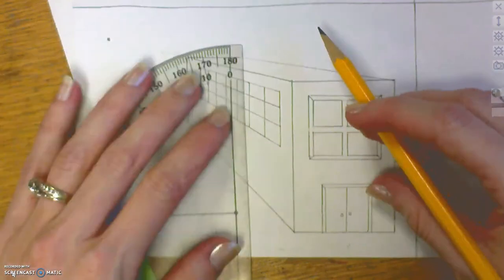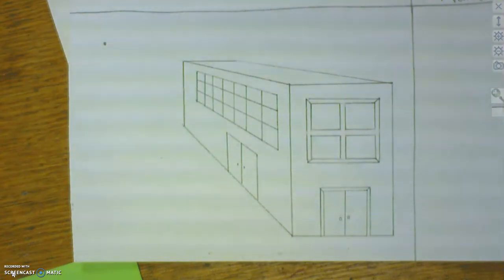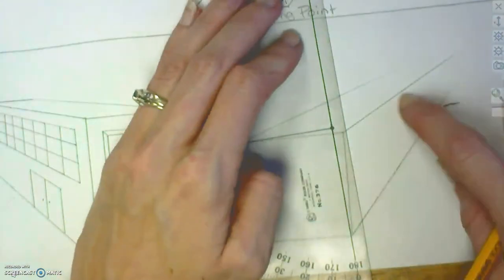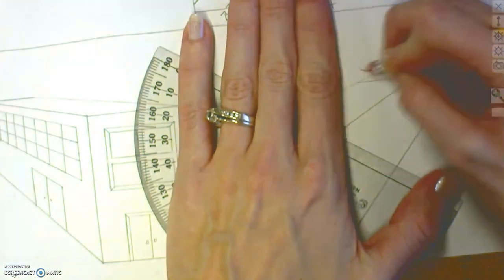7th Grade 1 Point Perspective #2 Practice